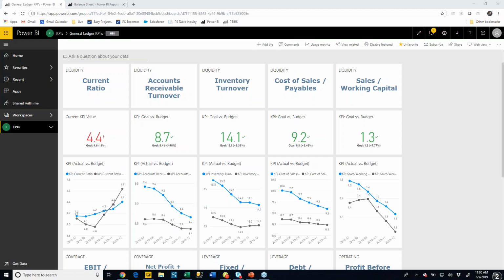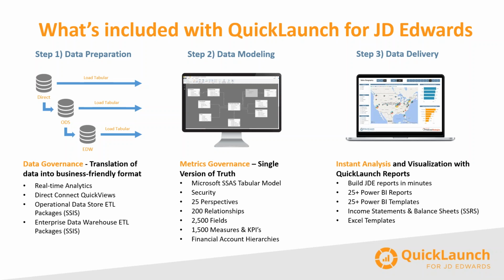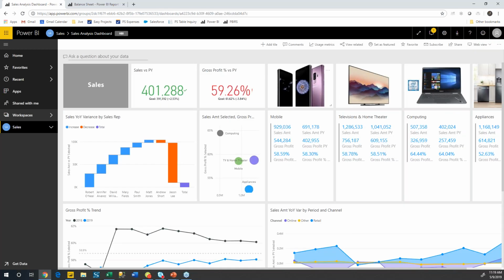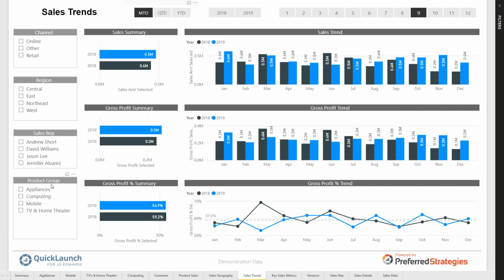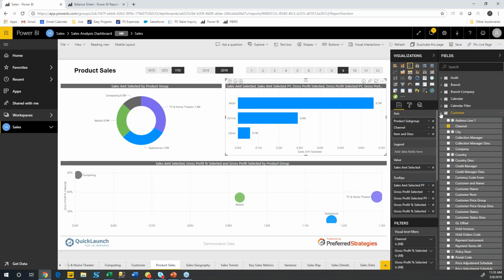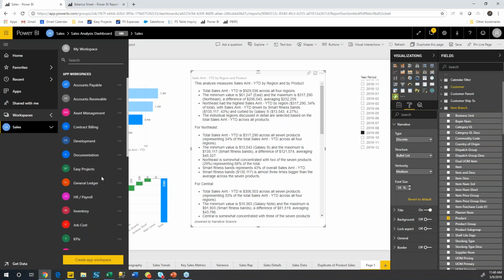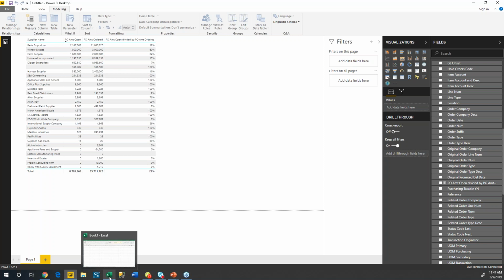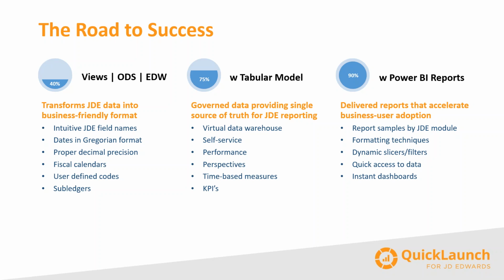Got Power BI with JD Edwards?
During this webinar, we will demonstrate how to create dashboards for JDE in minutes using Preferred Strategies QuickLaunch and Microsoft Power BI. Attendees will gain an understanding of JDE data discovery and prep challenges, and explore BI and visualization dashboarding tools for JDE. Webinar topics include:

Explore dozens of pre-built reports, templates, dashboards, and KPIs to deliver faster business insights
Understand deployment options—on premises, cloud or hybrid hosting
Translate complex JDE attribute names into a valuable business glossary
Integrate data governance including calculated values
Easily solve complex calculations such as aging and calendar-based events
Learn about dashboard support for all major JDE modules
If you’re not already using a modern BI tool like Microsoft Power BI to analyze and visualize your JD Edwards data, you’re missing out on valuable insights! Business leaders gain meaning from corporate information through reports, dashboards, and data visualizations. If your business runs on JD Edwards, then you’re sitting on a treasure trove of information just waiting to be analyzed and presented.